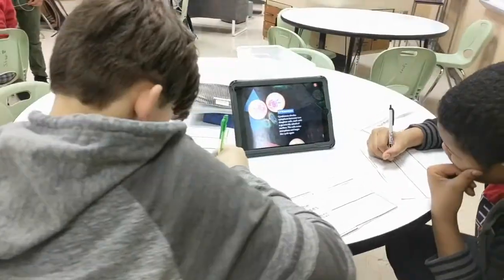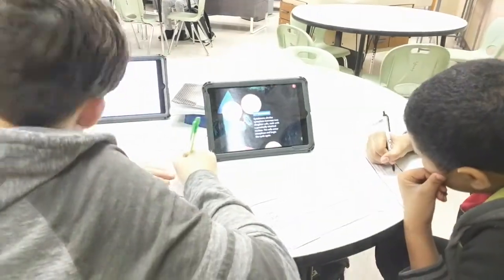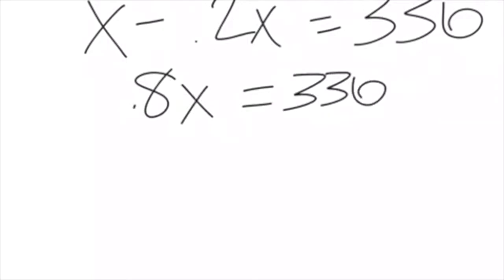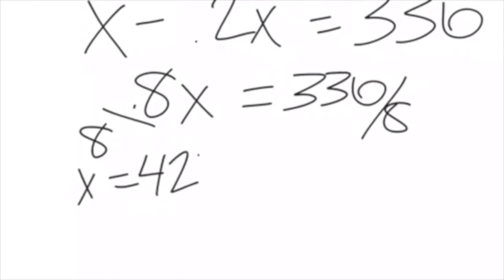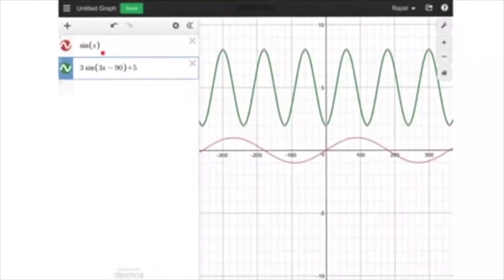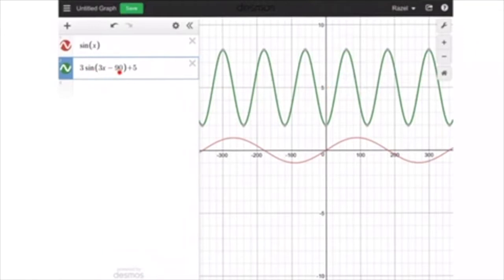Elkhart Community Schools Secondary Education 1:1 Overview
Students and teachers are using iPads in innovative and creative ways to enhance their learning experiences.